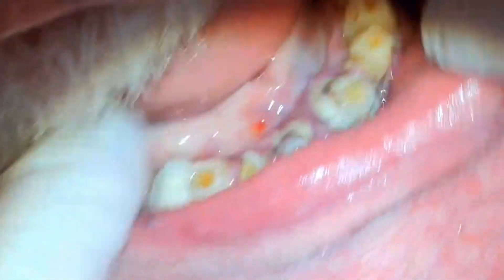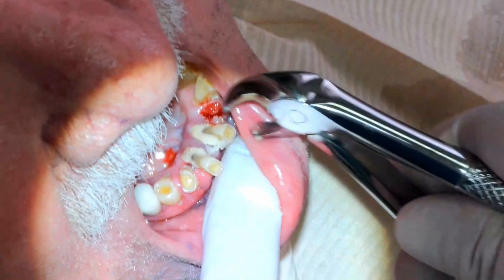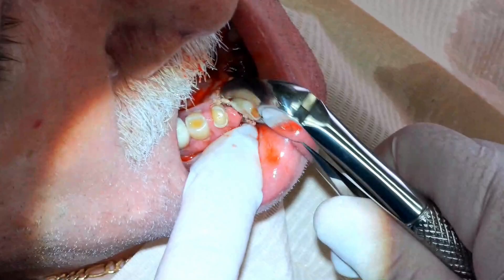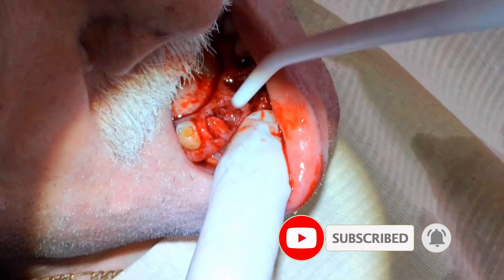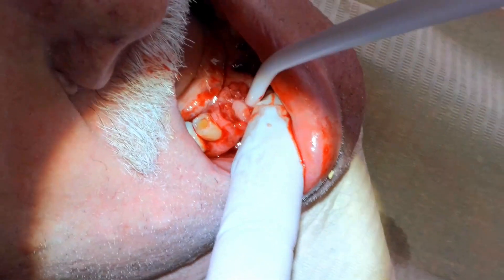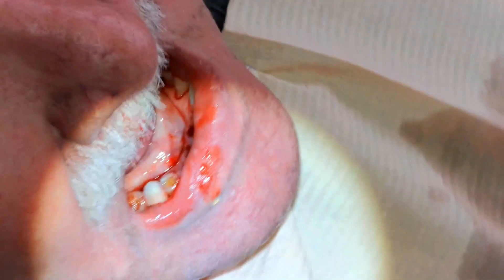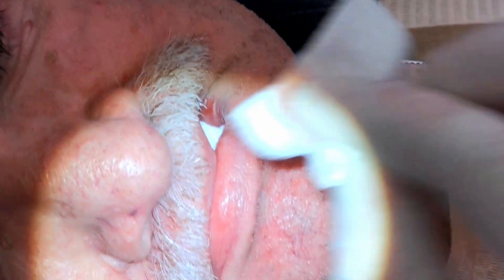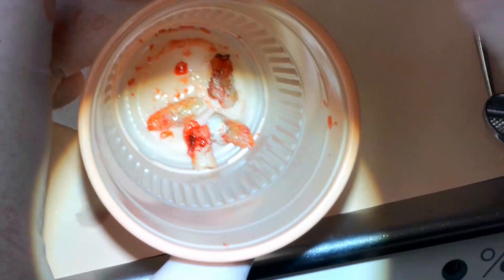Extracting lower incisor teeth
Dr. Rich removes 4 lower incisors that have severe periodontal disease.

Capillary tips

301 Elevator

Super Polygrip

Glide floss

Zest Overdenture removal tool